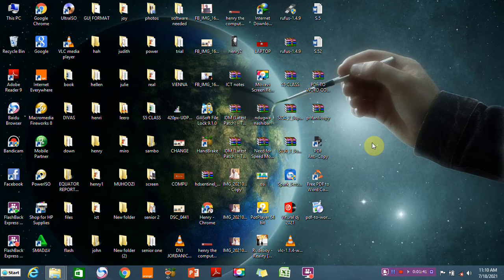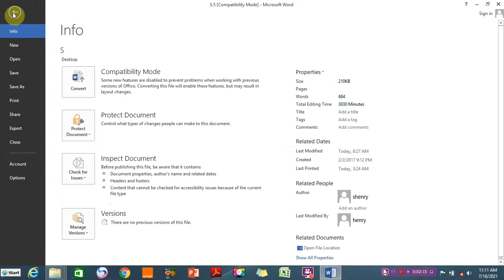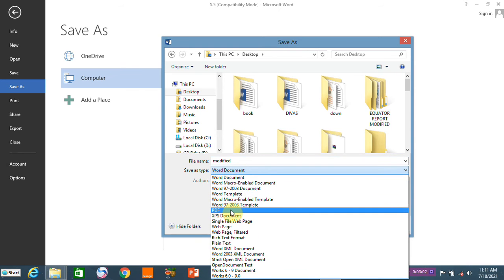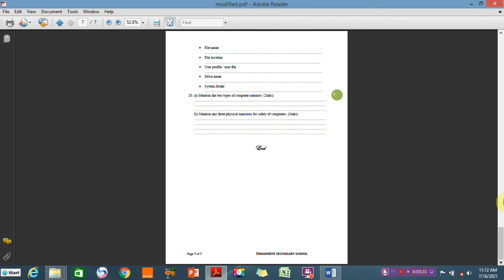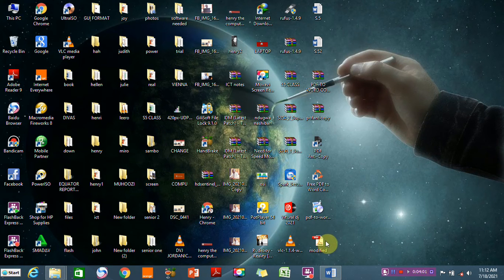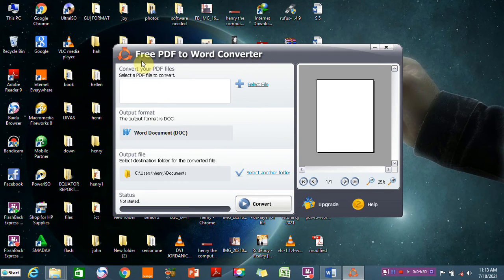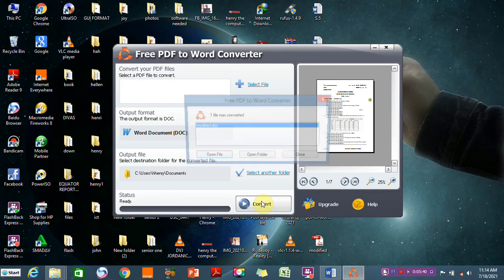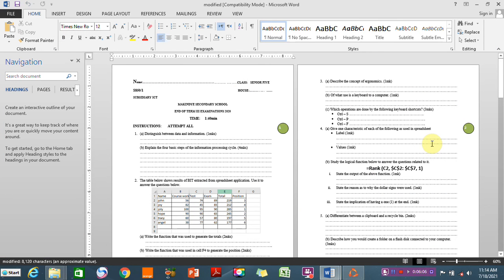how to convert word to pdf and pdf to word